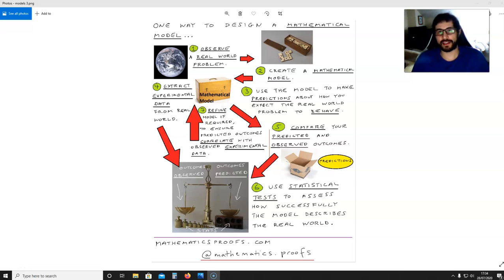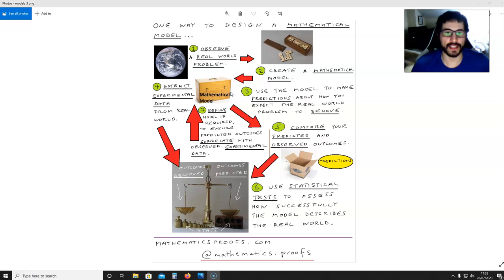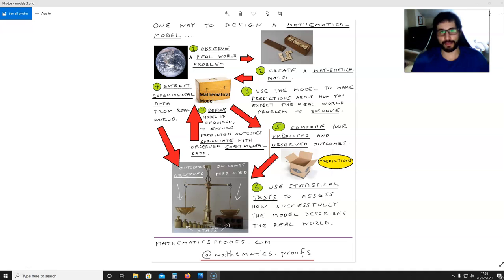One way to design a mathematical model (Based on Statistics 1, Edexcel)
In this video I show you a way to design a mathematical model based on the method which can be found in S1 Mathematics, Edexcel.

To shop for A Level Mathematics books on Amazon, visit these links:

Old Edexcel Books

New Edexcel Books